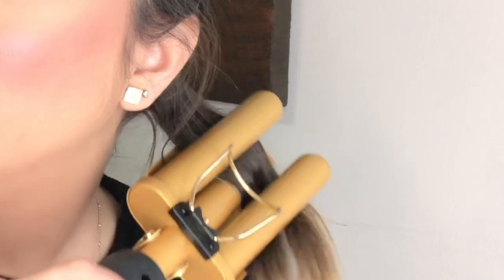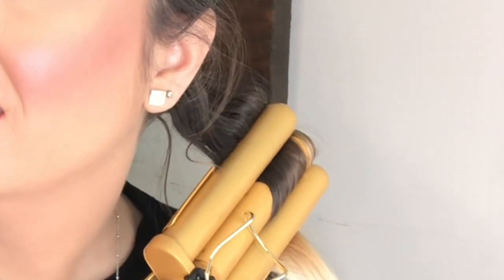FOUNDATION ROUTINE | FULL COVERAGE | *bonus* EASY BEACH WAVES | USING TRIPLE BARREL WAVING IRON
How to Full coverage foundation routine and a little bonus beach waves curls using a triple barrel waving iron.

Products I used:
Essence: Prime+Studio “Glow Boosting”
Wet n Wild: 3-in-1 Primer Water (Rose)
Rimmel London: Lasting Finish (201 Classic)
L’Oreal Paris: Infallable full wear (oatmeal 345)
Benefit: Hoola bronzer
Benefit: Precisely, my brow pencil (3)
Palladio: Baked Blush (wish)
Morphe X James Charles Pallette: highlight
Essence: Banana Powder (bababanana)
Maybelline: Superstay Matte Ink (Pathfinder 150)
Real Techniques: Brushes

Link for product:

Innisis: 3 Barrell Curling Iron:
(you can find cheaper ones on amazon)

*just want to add I am not responsible for any incidents that are caused using this product so please be careful!**

Filming:
Photos: iPhoneX
Video Editing Software Used: iMovie (PhoneX app)